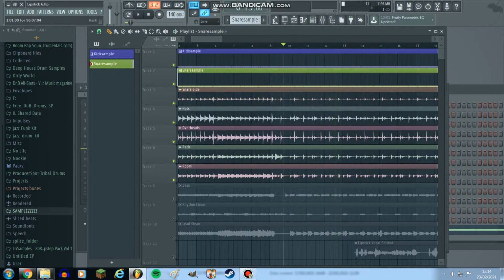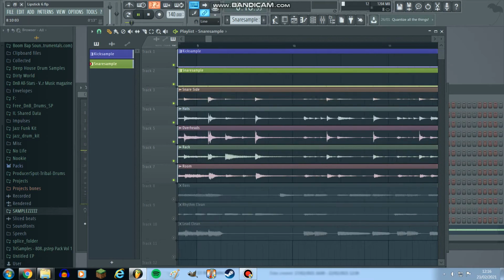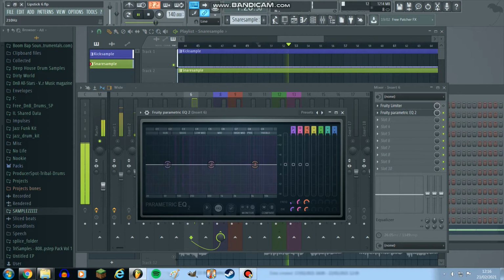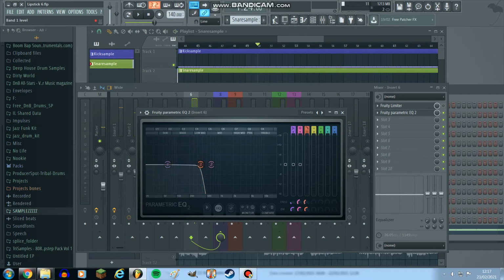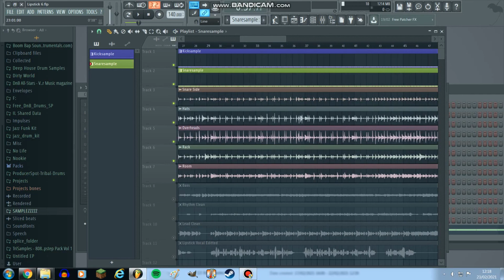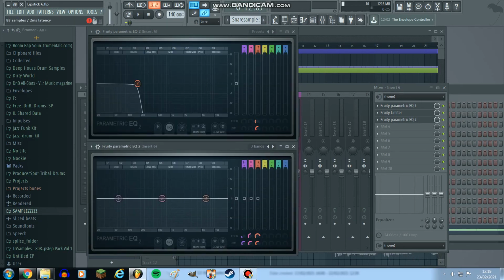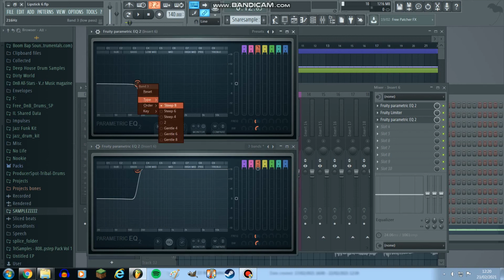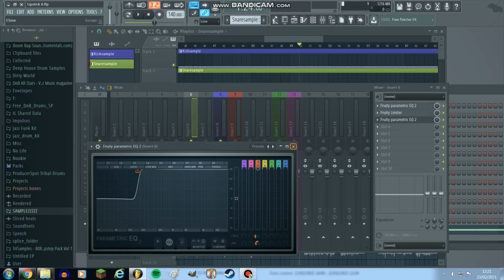FL Studio 12- How To Noise Gate Tom Drums